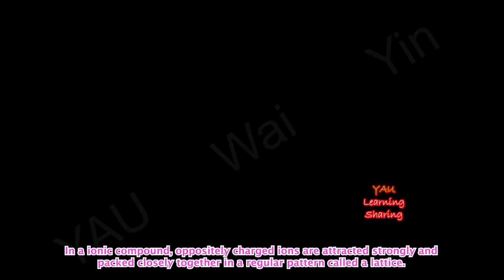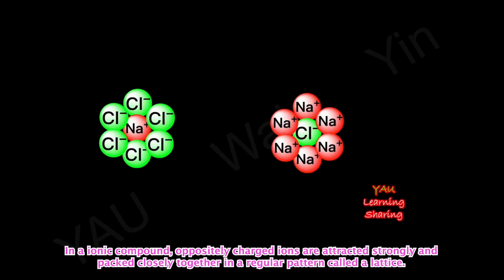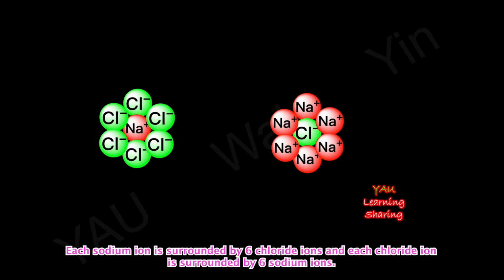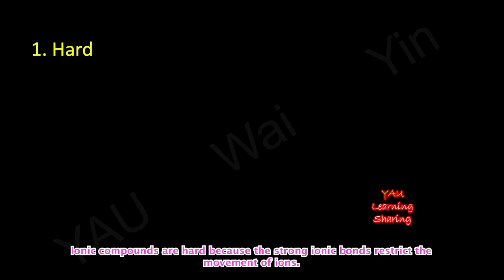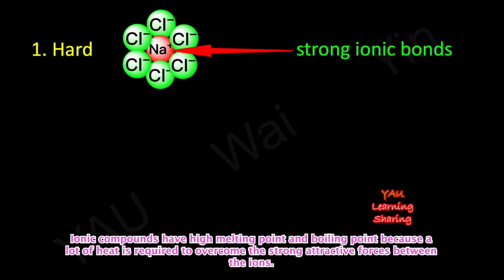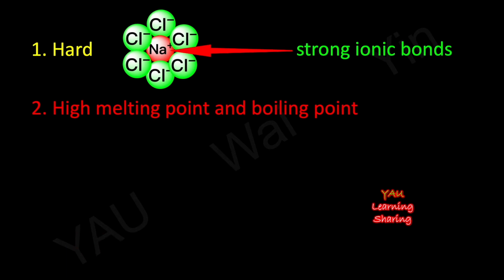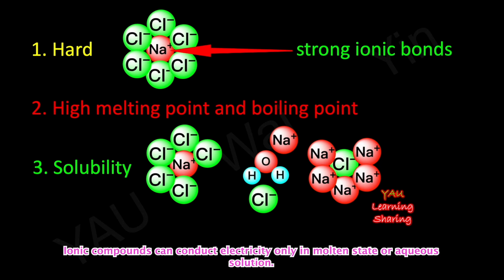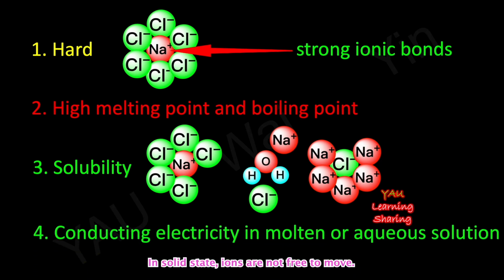Giant Ionic Structures. Lattice. Strong Ionic Bonds.